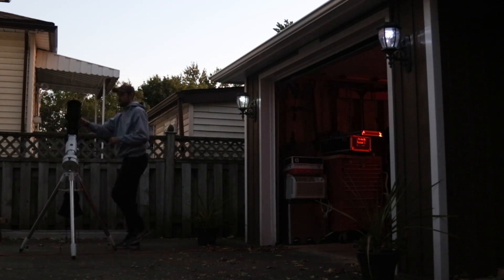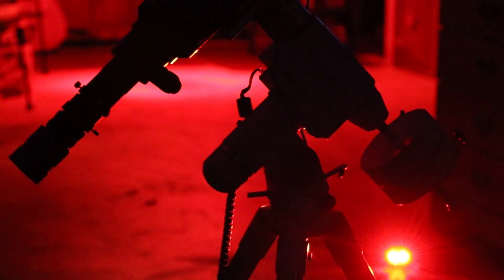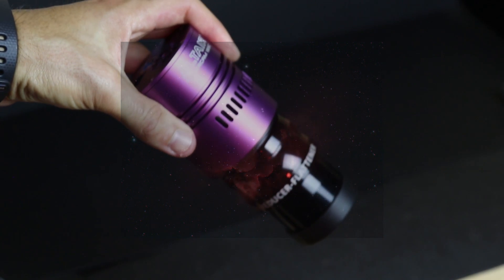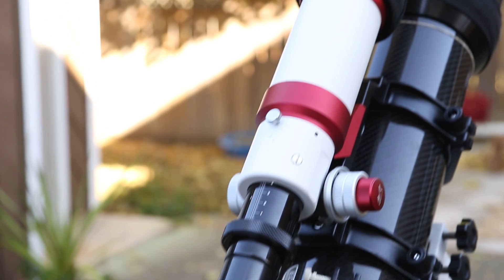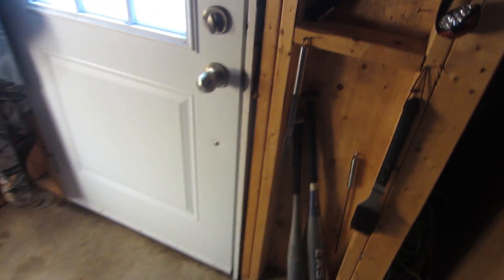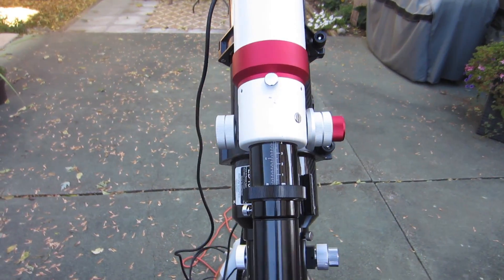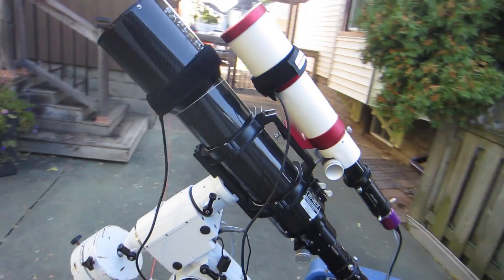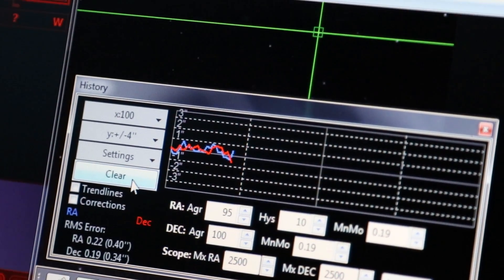Astrophotography with a 12nm Ha Filter [ Bubble Nebula ]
In this video I use a 12nm Ha Filter under some heavy moonlight to capture photos of the Bubble Nebula. The cold, crisp air of fall has returned, which is great news for my color CMOS astrophotography camera.

These images will be a part of a full narrowband astrophotography project on the Bubble Nebula using Ha, OIII, and SII filters. The filters I use are the Astronomik 12nm Round Mounted Versions.

Bubble Nebula in Ha Photo Details:

Total Exposure: 3 Hours, 33 Minutes (61 Frames)
Camera Settings: Gain: 60%, Bin: 2 X 2
Filter: Astronomik 12nm Ha Filter

AK - Lost in Thoughts
AK - Gone